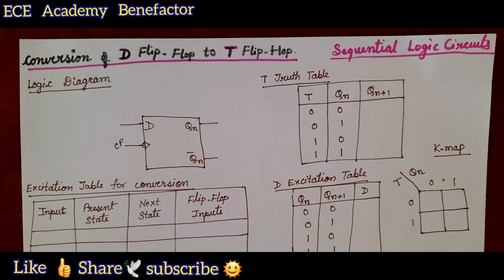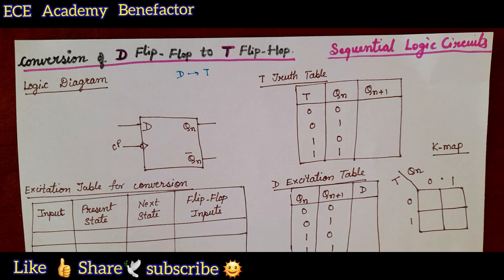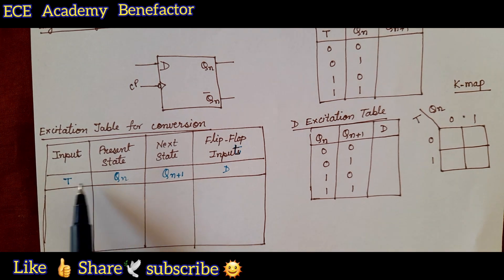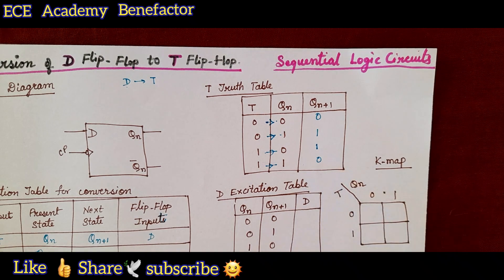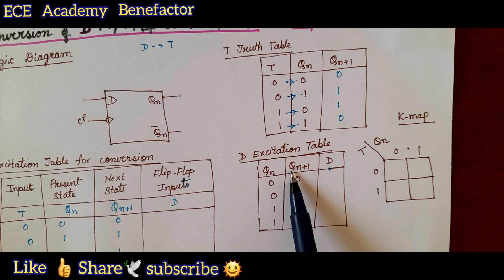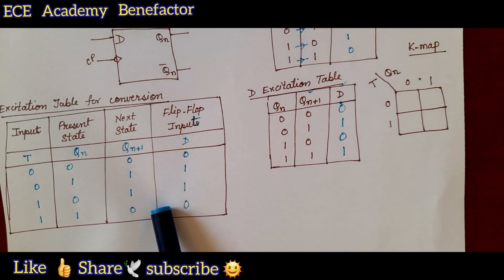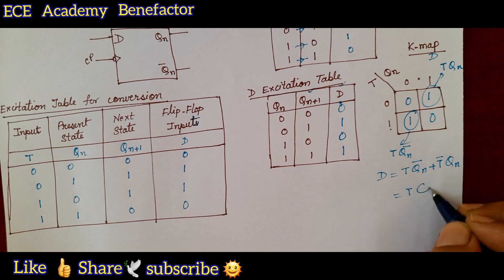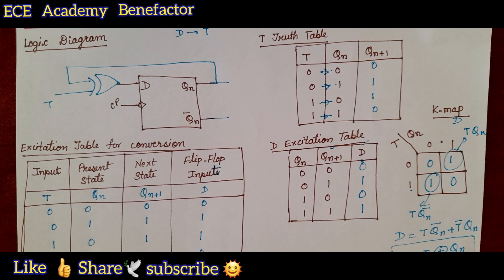Conversion of D Flip Flop to T Flip Flop